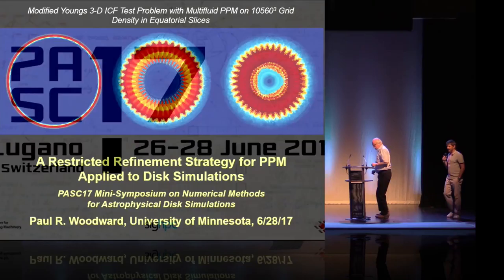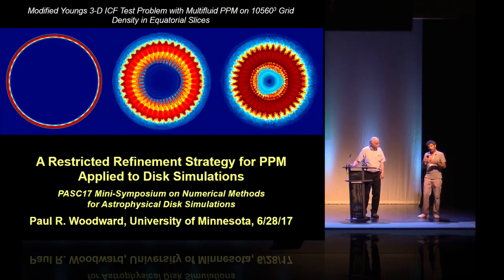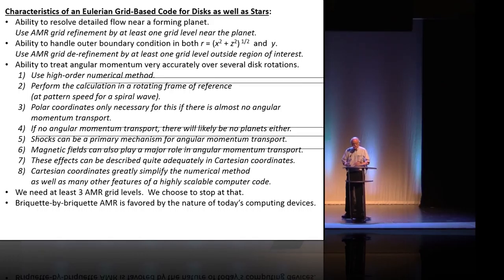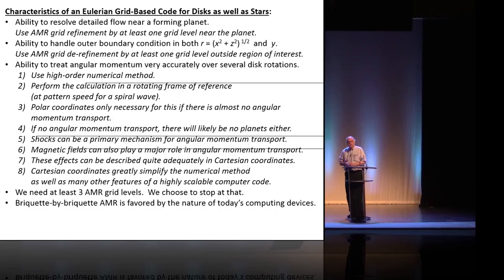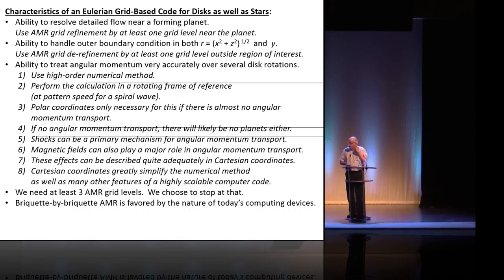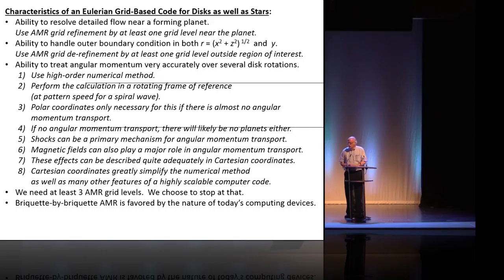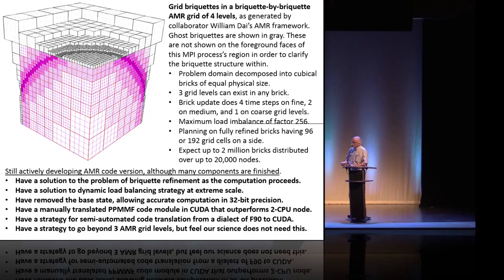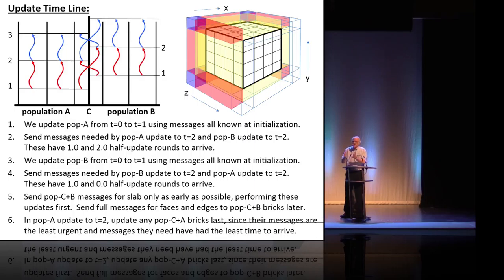A Restricted Refinement Strategy for PPM Applied to Disk Simulations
In this video from PASC17, Paul R. Woodward (University of Minnesota, United States of America) presents: A Restricted Refinement Strategy for PPM Applied to Disk Simulations.

"An AMR strategy that restricts the grid to just 3 levels of refinement in our PPM code for use in simulating gas dynamic flows in both stars and disks will be described. The limitation to 3 grid levels contains the potential computational load imbalances between equal-volume subdomains of a problem to a factor of 256. Modern many-core CPU or GPU nodes permit this imbalance to be handled fairly easily at a node by the number of threads assigned to each subdomain update. By exploiting the rough symmetry of disk and star problems, we address the overlapping of communication and computation by dividing the subdomains into 2 populations that are updated in an alternating sequence, with a few special subdomains updated (redundantly) along with each population. The relatively large number of subdomains with few or no fine grid cells are preferentially moved around the machine to balance loads on nodes."